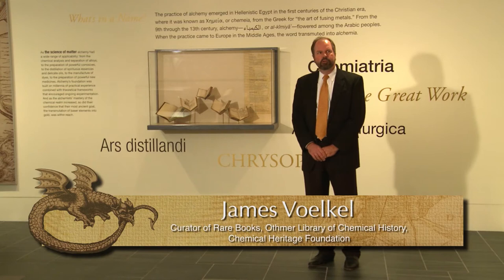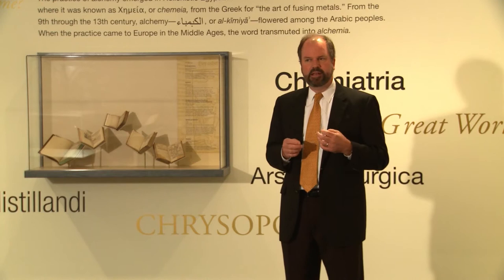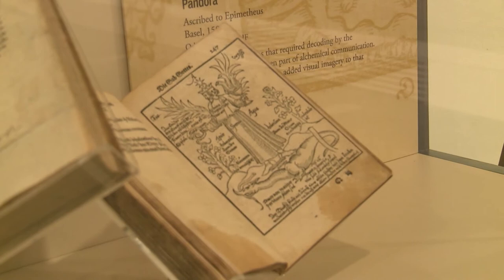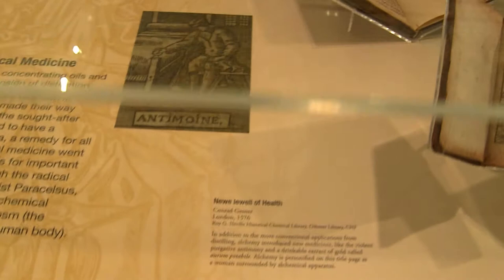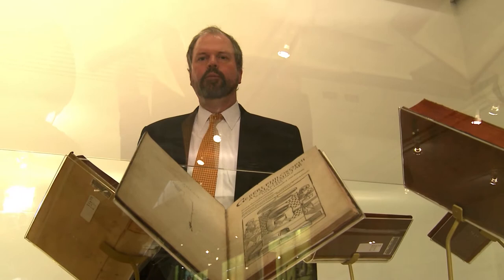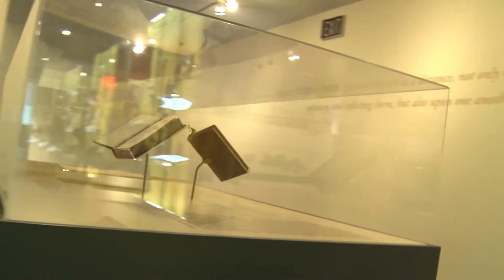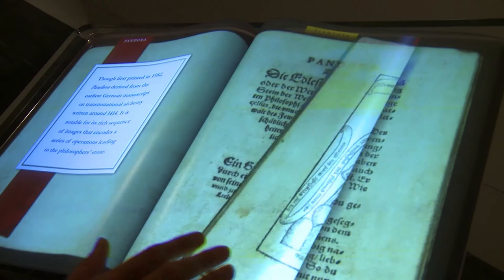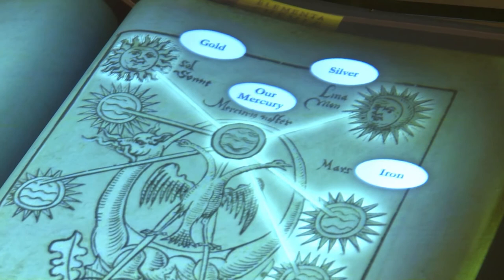A video tour of the Alchemical Quest Rare Books Exhibit (7 min.)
How is a rare books exhibit designed and conceptualized? Find out in this video tour of the Chemical Heritage Foundation's Alchemical Quest Exhibit, with curator James Voelkel.